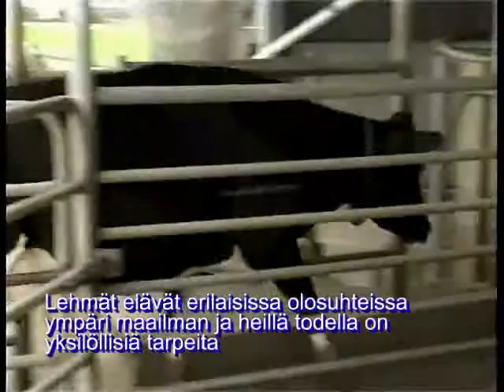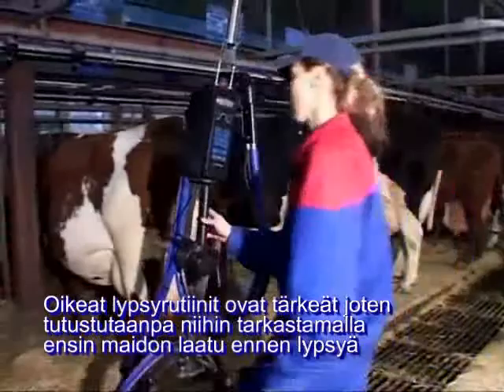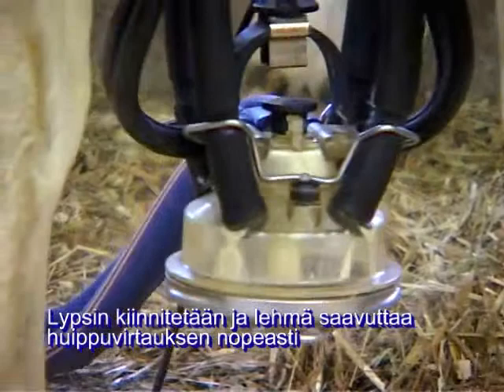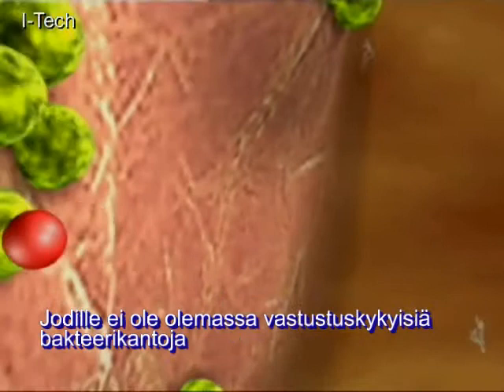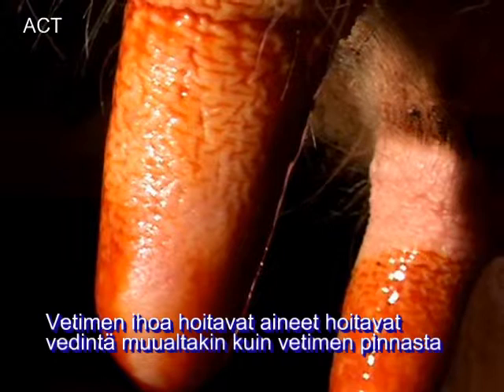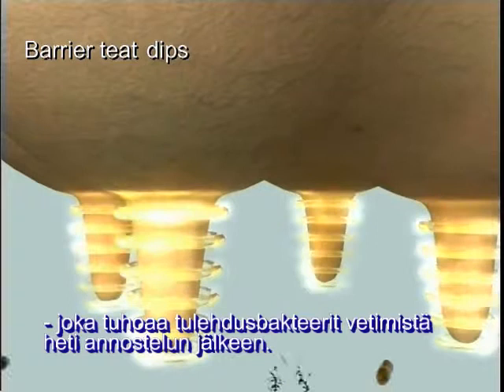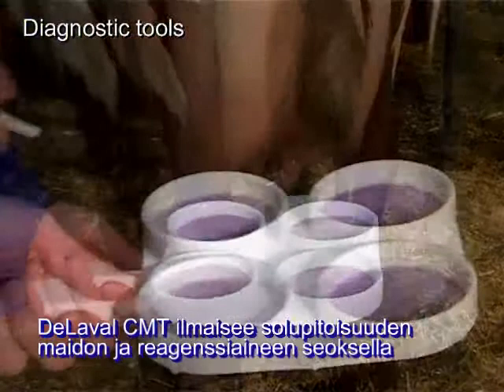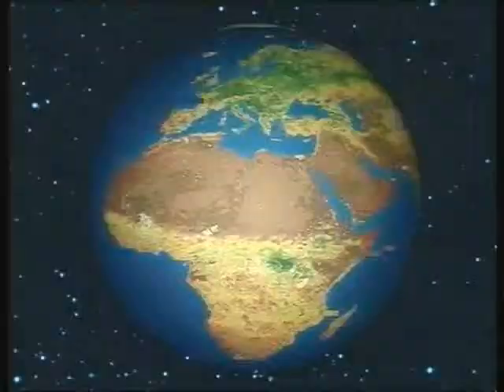DeLaval Utarehygieniatuotteet Maitotiloille - Suomenkielinen Tekstitys | DeLaval Dairy Solutions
DeLaval tarjoaa täydellisen valikoiman korkean hygienian saavuttamiseksi. Valikoimamme kattaa paitsi laitteet, myös jokapäiväisessä työssäsi tarvitsemasi kulutustuotteet. Kaikki samalta toimittajalta!
About DeLaval:

DeLaval is the worldwide leader in milking equipment and solutions for dairy farmers, which make sustainable food production possible, ensuring milk quality and animal health. DeLaval solutions are used by millions of dairy farmers around the globe every day.

DeLaval was founded more than 130 years ago in Sweden when the visionary Gustaf de Laval patented the cream separator. Today, DeLaval has 4,500 employees and operates in more than 100 markets. DeLaval, alongside Tetra Pak and Sidel, is part of the Tetra Laval Group.

DeLaval is the Leading Automated Milking Solutions and Dairy Farming Solutions Provider. With a Worldwide network, DeLaval has a vast reach and has changed the industry and dairy farming industry with its world-class high-quality products and services.

DeLaval is dedicated to providing high quality and reliable solutions to dairy farm owners and consistently builds upon the value and innovation to keep up with specific needs. DeLaval Automated Milking Solutions

DeLaval is a world leader in the dairy farming industry, providing integrated milking solutions designed to improve dairy farmers’ production, animal welfare and overall quality of life. The company develops, manufactures and markets equipment and complete systems for milk production and animal husbandry worldwide. Service and sales of a wide range of accessories are also key aspects of DeLaval’s operations. The company supplies highly efficient system solutions for milking, herd management, animal traffic control, feeding, cooling, manure handling, ventilation, and energy recovery.

DeLaval offers automatic and conventional milking systems, cooling and feeding systems, effluent & housing systems and farm management support systems. DeLaval customers can also choose from a wide range of services and consumables which are grouped in four portfolios: liners & tubes, farm supplies, services & original parts, and milk quality & animal health.

Research and innovation are central to the continued success of DeLaval supporting our customers and we have seven R&D centers across the globe. We work closely with a worldwide network of farmers, academics, dedicated research facilities, scientists, sales teams and authorized dealers.